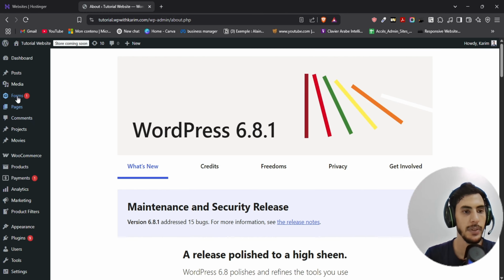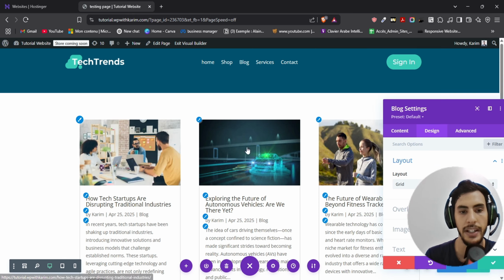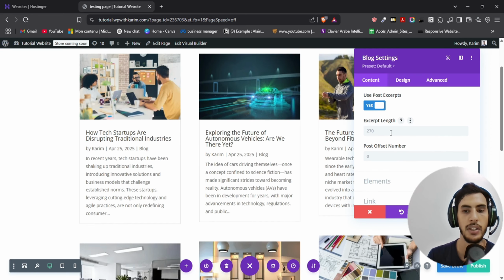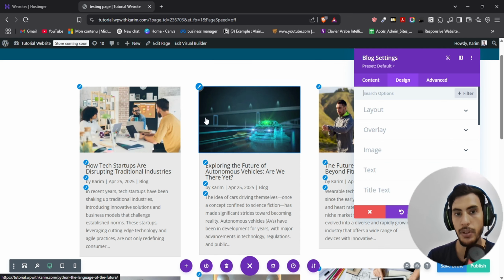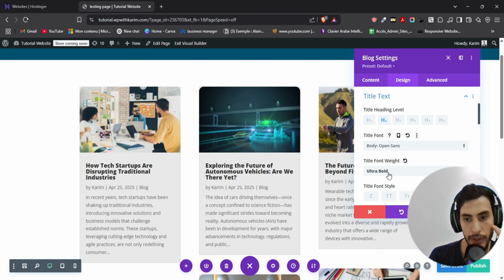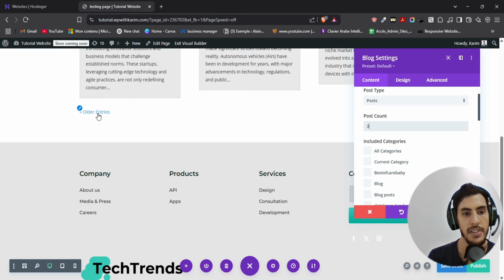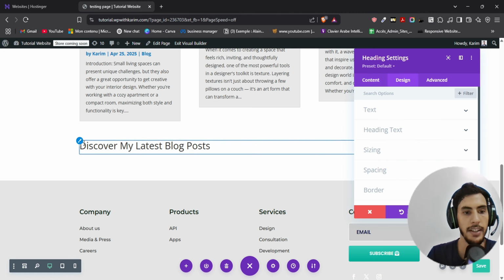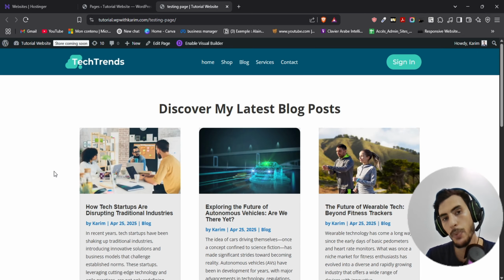How to add a Blog Posts Grid Using the DIVI theme ( WordPress Tutorial )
In this quick tutorial, I walk you through how to add a blog posts grid using the Divi Theme’s Blog Module. You'll learn how to insert the blog grid into your layout and customize it to match your website's style, perfect for anyone looking to showcase blog content in a clean, professional format.

🎯 What you'll learn in this tutorial:

- How to add the Blog module in Divi

- How to switch to the grid layout view

- Customizing the blog grid design and layout

Tips for making your blog grid look clean and modern